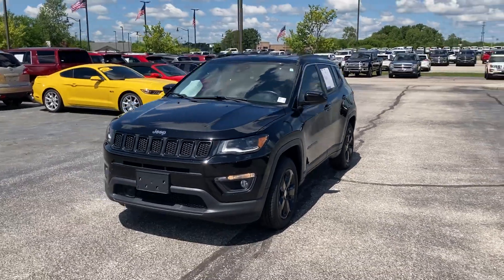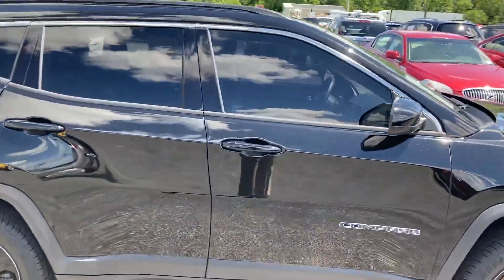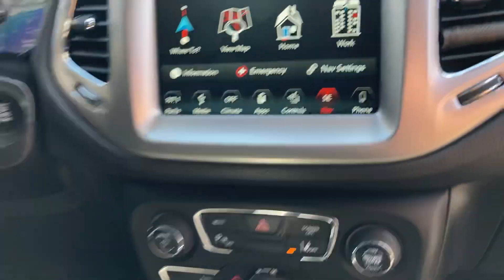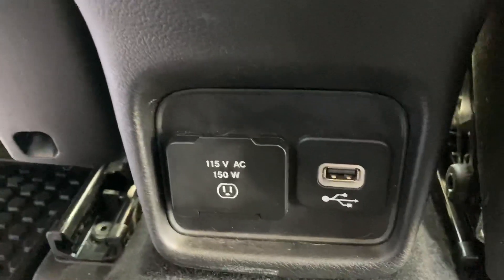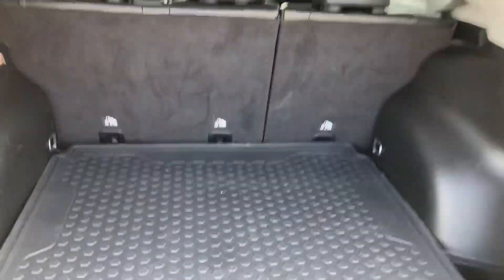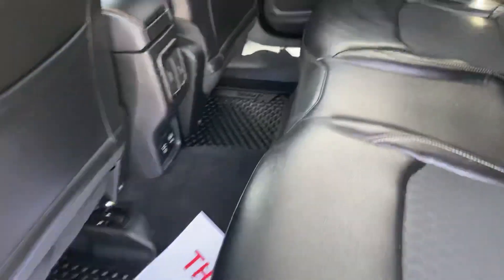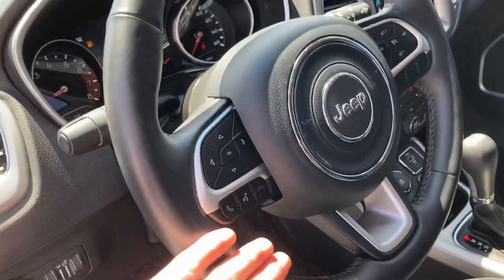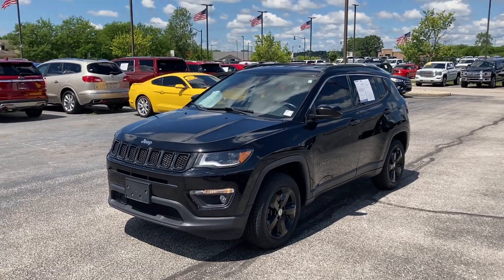2018 Jeep Compass 4wd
2018 Jeep Compass 4wd